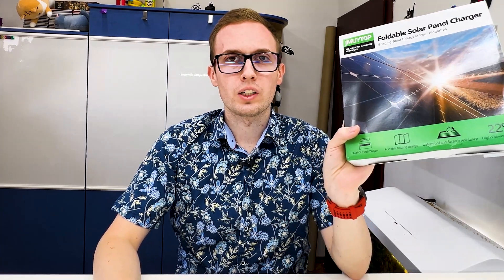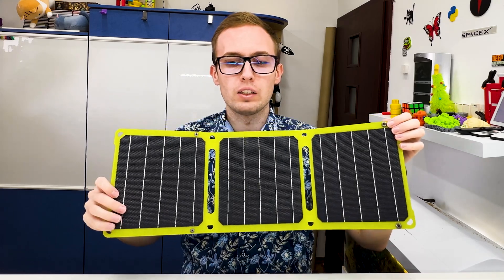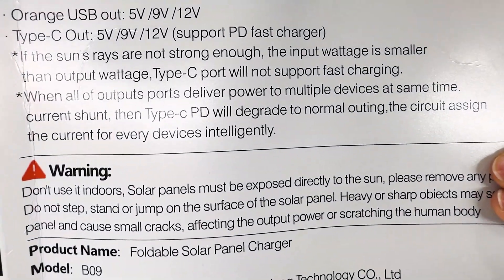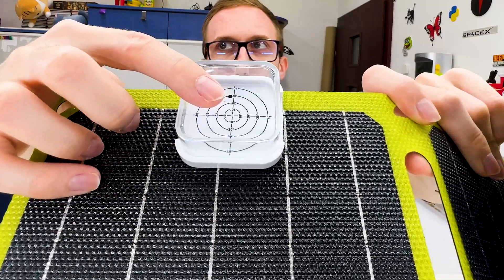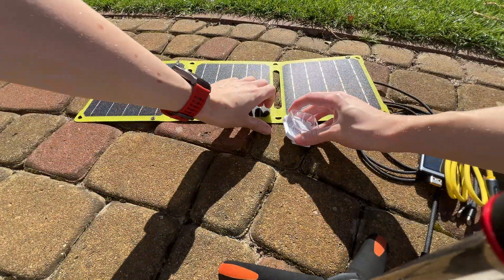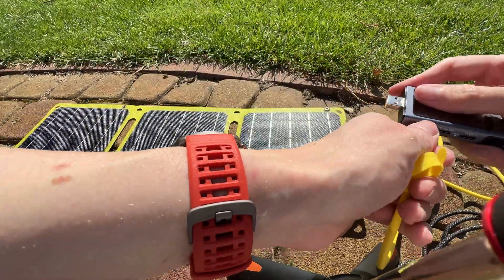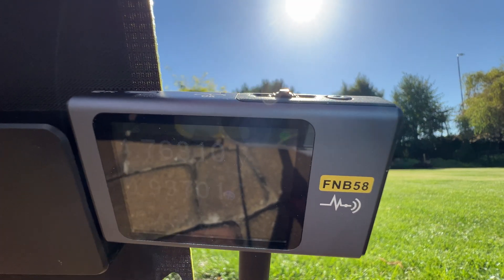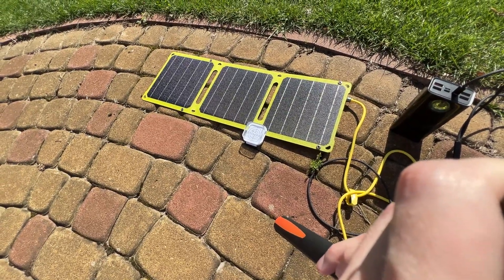Small Portable Solar Panel with USB Outputs + Solar Light Finder From Aliexpress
Discover this compact portable solar panel with USB-A and USB-C outputs, perfect for charging your devices on the go — and see how the included Solar Light Finder helps you position the panel for maximum sunlight and efficiency!

In this video, I unbox, review, and test this foldable solar panel in real outdoor conditions. You’ll see how easy it is to align it perfectly to the sun using the Solar Light Finder, ensuring you get the best charging performance possible.

Sun finder
Solar panel

or enter the search code [AY52P0] on the AliExpress homepage to see all the amazing items I've handpicked for you.

US $1 off orders $9+:【IFP70KB5】
US $2 off orders $19+:【IFP6A8LI】
US $5 off orders $39+:【IFPFNQAO】
US $10 off orders $79+:【IFPGQCVV】
US $20 off orders $159+:【IFPHFTM6】
US $35 off orders $269+:【IFPYY9NL】
US $50 off orders $369+:【IFP2URKI】
US $70 off orders $499+:【IFPJEZQS】
US $90 off orders $599+:【IFPI1WVZ】

Special offers for new AliExpress clients (reflink)

🍕 Enjoying my content? Buy me a pizza! Your support helps me continue creating valuable reviews and tech tips: